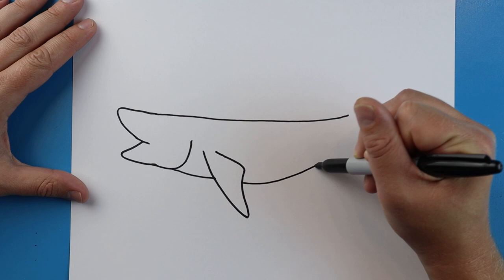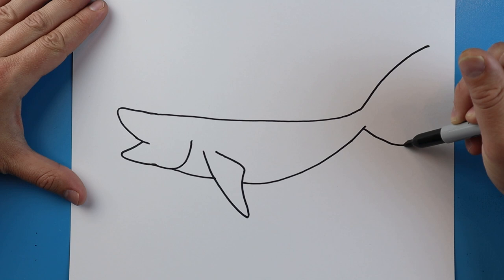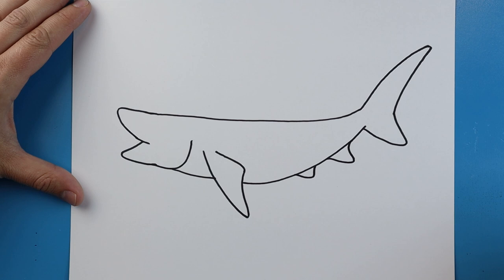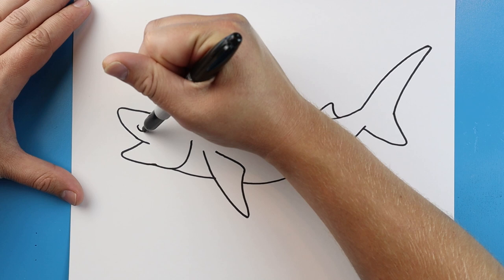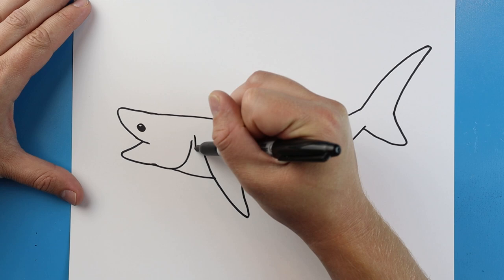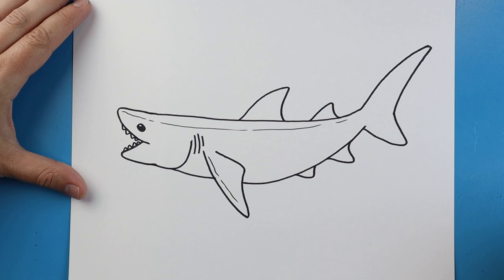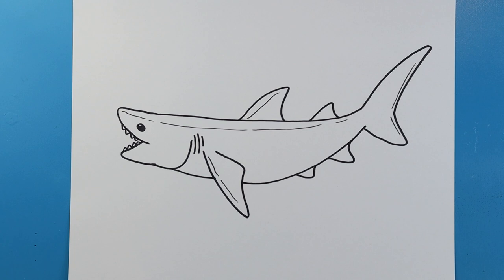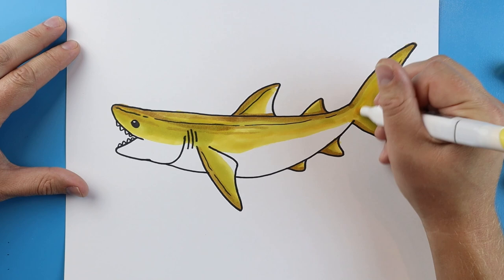How to Draw a LEMON SHARK!!!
Step by step video on how to draw a LEMON SHARK!!!